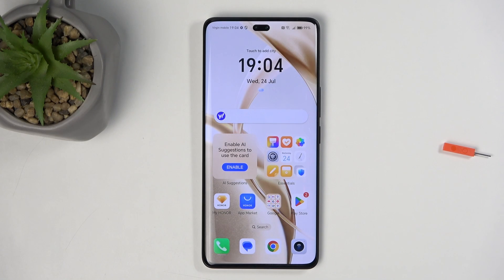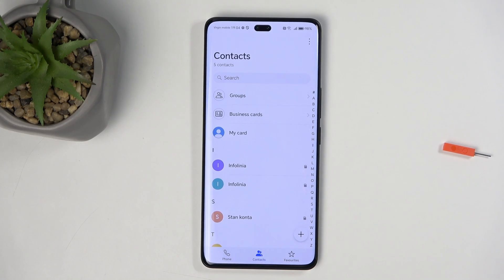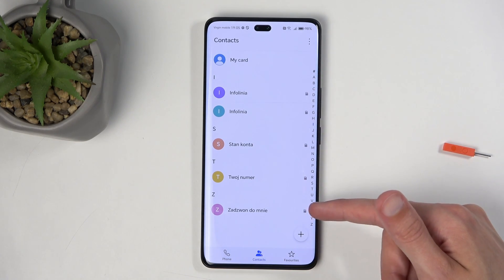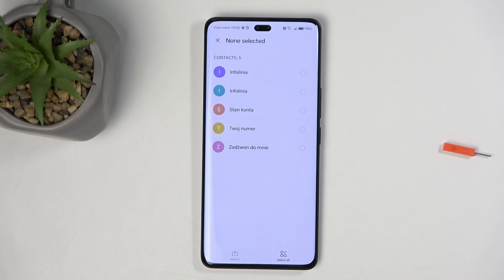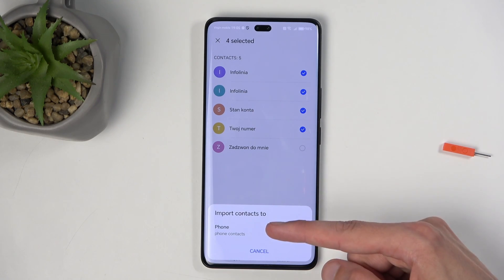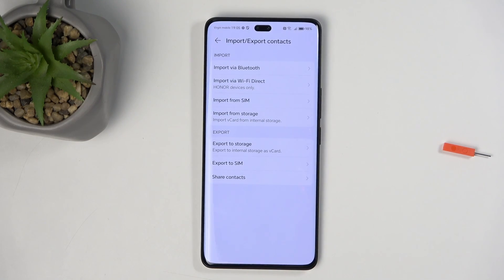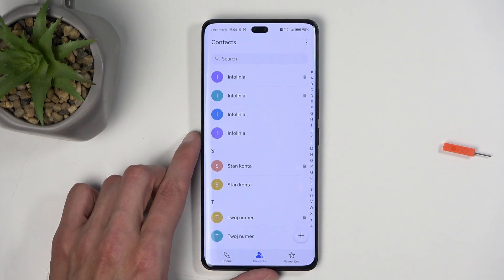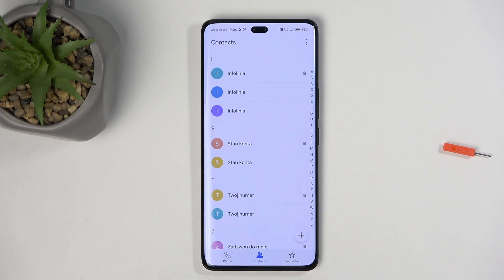Honor 200 Pro - How to Import Contacts | Transfer Contacts Guide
Welcome! Importing contacts to your Honor 200 Pro is simple with this transfer guide. We’ll show you how to import contacts from various sources, ensuring you have all your important numbers on your new device.

How to import contacts on Honor 200 Pro?
How to transfer contacts to Honor 200 Pro smartphone?
How to move contacts to Honor 200 Pro phone?